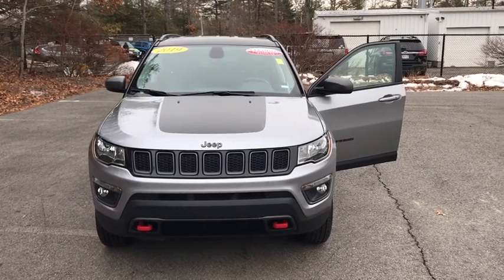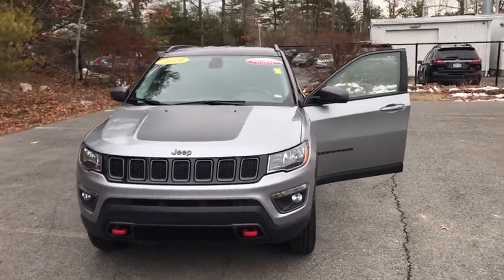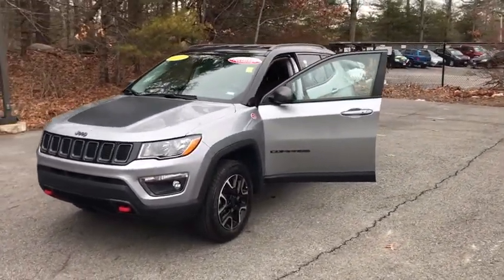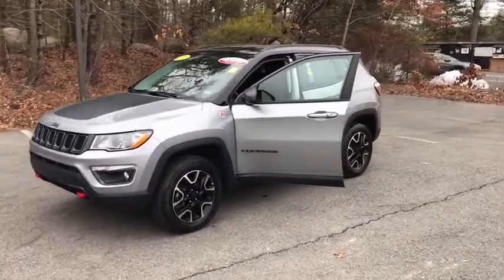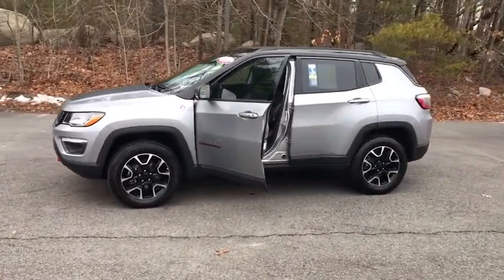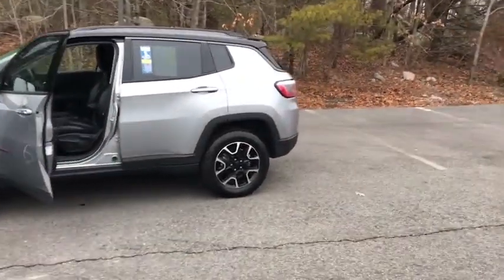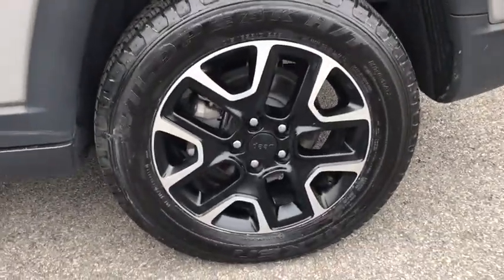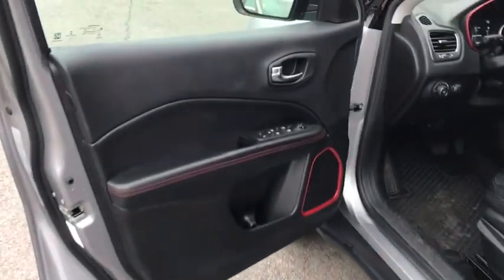2019 Jeep Compass Plymouth, Marshfield, Pembroke, Weymouth, and Brockton, MA IC8529P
Billet Silver Metallic Clearcoat Used 2019 Jeep Compass available in Plymouth, Massachusetts at McGee Preowned Superstore. Servicing the Marshfield, Pembroke, Weymouth, and Brockton, MA area.
2019 Jeep Compass Trailhawk 4x4 - Stock#: IC8529P - VIN#: 3C4NJDDB1KT799931

: 2019 Jeep Compass Trailhawk - Excellent Condition, LOW MILES - 27,887! REDUCED FROM $23,800! FUEL EFFICIENT 30 MPG Hwy/22 MPG City! Leather Seats, NAV, Back-Up Camera, 4x4, Keyless Start, Dual Zone A/C, Satellite Radio, Bluetooth, QUICK ORDER PACKAGE 2GE AND MORE! KEY FEATURES INCLUDE: Leather Seats, Aluminum Wheels Rear Spoiler, Keyless Entry, Privacy Glass, Steering Wheel Controls, Child Safety Locks. OPTION PACKAGES: RADIO: UCONNECT 4 NAV W/8.4 DISPLAY (UJQ): Media Hub (USB, AUX), 8.4 Touch Screen Display, Bluetooth Integrated Voice Command, Bluetooth Streaming Audio, Apple CarPlay, GPS Navigation, ENGINE: 2.4L I4 ZERO EVAP M-AIR W/ESS (STD), QUICK ORDER PACKAGE 27E: Engine: 2.4L I4 Zero Evap M-Air w/ESS, Transmission: 9-Speed 9HP48 Automatic, QUICK ORDER PACKAGE 2GE: Engine: 2.4L I4 Zero Evap M-Air w/ESS, Transmission: 9-Speed 948TE Automatic, TRANSMISSION: 9-SPEED 948TE AUTOMATIC Autostick Automatic Transmission, Air Vents Center Console/Rear Seats, Leather Wrapped Shift Knob (STD). Clean Autocheck Report! Remainder of Factory warranty, Autocheck 1 Owner, Remainder of Drivetrain Warranty, Non-Smoker vehicle EXPERTS ARE SAYING: Great Gas Mileage: 30 MPG Hwy. AFFORDABLE TO OWN: Reduced from $23,800. BUY FROM AN AWARD WINNING DEALER: Here at McGee Pre-Owned Superstore, Customer Service is our #1 priority. The McGee Family Dealerships have been serving the South Shore for over 40 years and we would love to make you part of our family. When you purchase your pre-owned vehicle from McGee, it's a personal transaction between our family and yours. We understand our customers are our reason for being in business. Feel free to set up a test drive or discuss your options with our friendly sales staff - Call, Click or Visit! Please confirm the accuracy of the included equipment by calling us prior to purchase. Tax, title, registration and $498 Doc fee Extra.